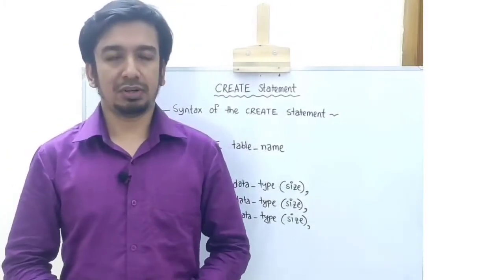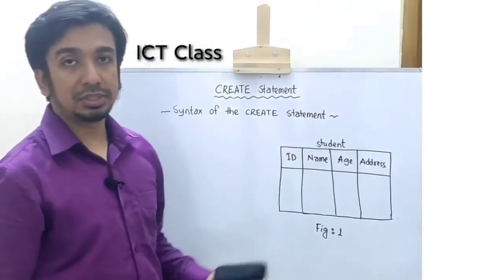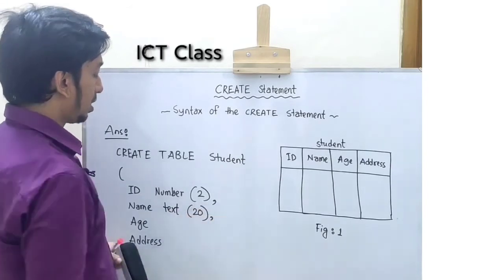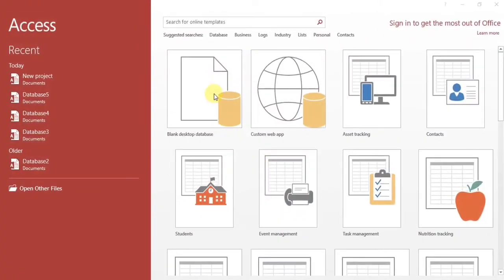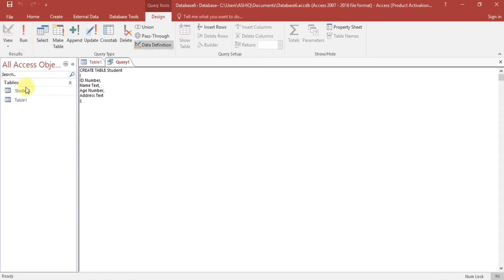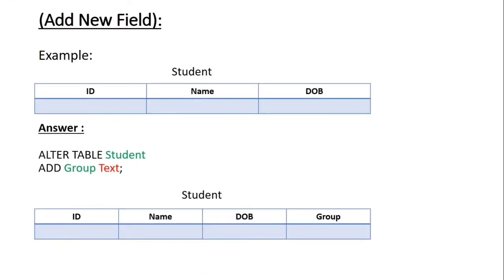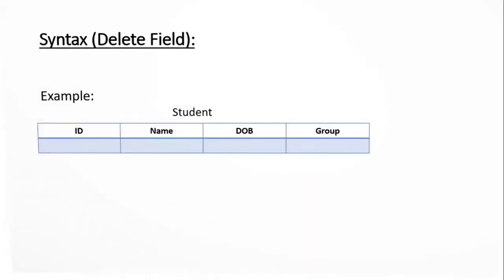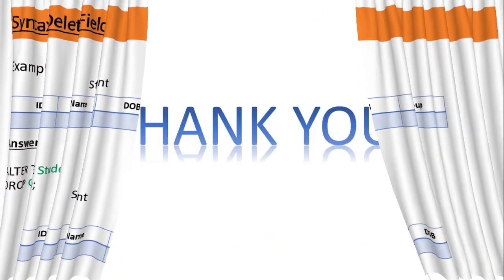HSC | ICT | CHAPTER-6 | SQL COMMAND (CREATE, ALTER, DROP)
SQL_COMMAND (CREATE, ALTER, DROP)